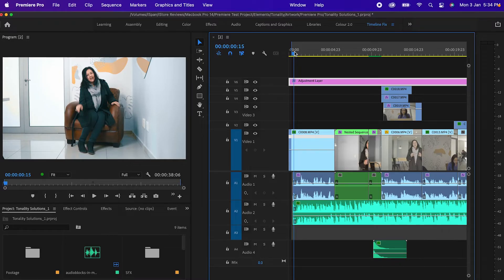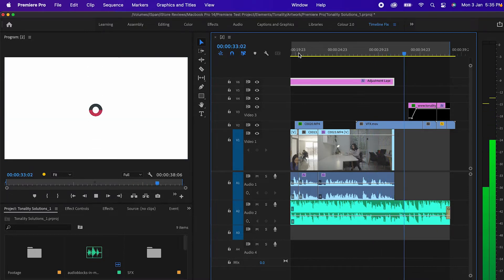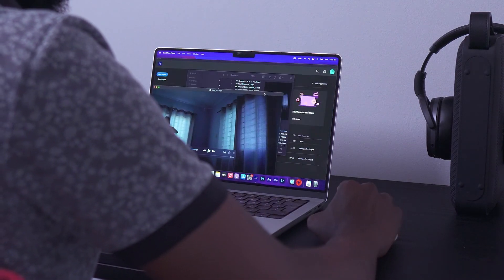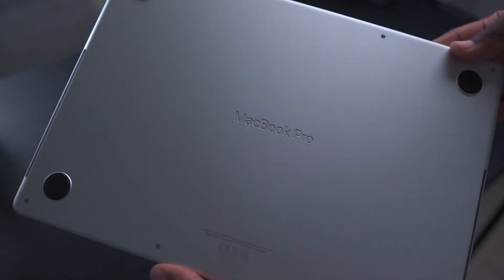MacBook Pro M1 Pro | Video Editing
The NEW 14" Macbook Pro! Is it worth buying for video editing? How does it hold up with 6K and 4K footage? Here I have the M1 Pro Base Model. I put it to test inside Premiere Pro to see how Pro this M1 Pro chip is.